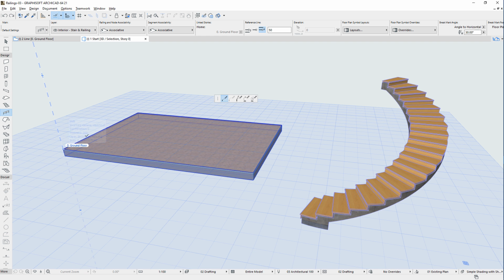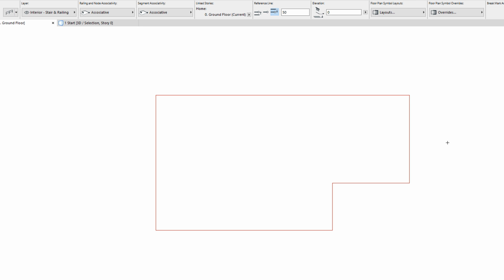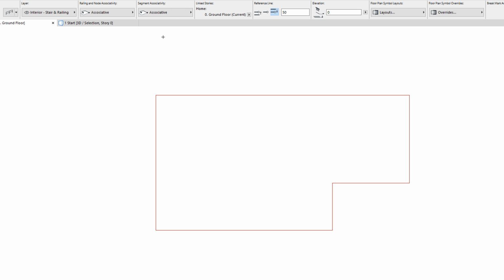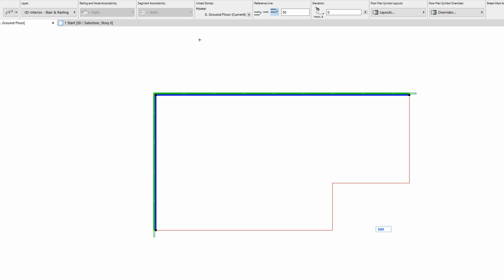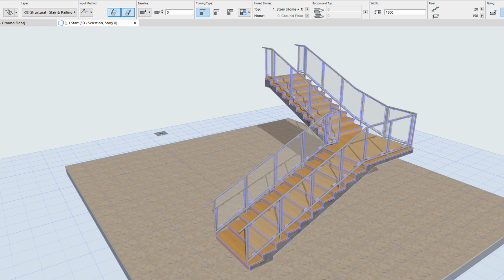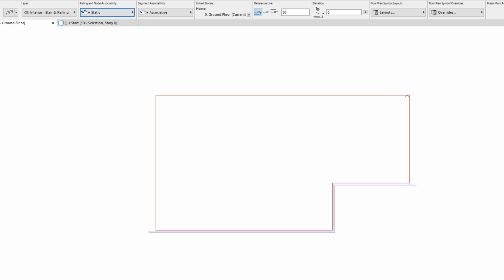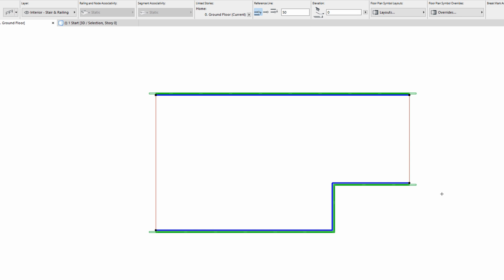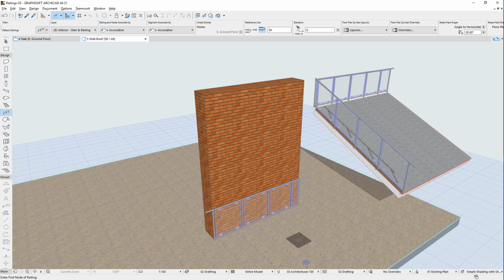ARCHICAD 21 - Creating Railings using Various Design Methods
This video presents how to create Railings in ARCHICAD using various methods. ARCHICAD 21’s new Railing Tool is the first associative 3D tool.